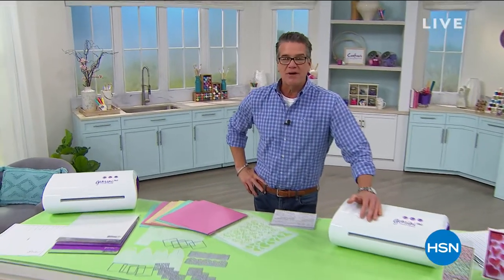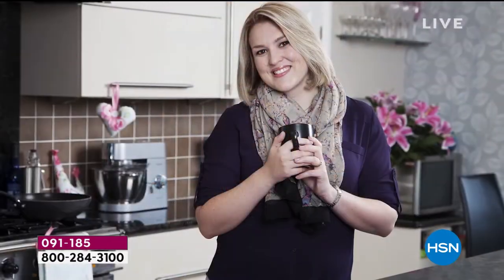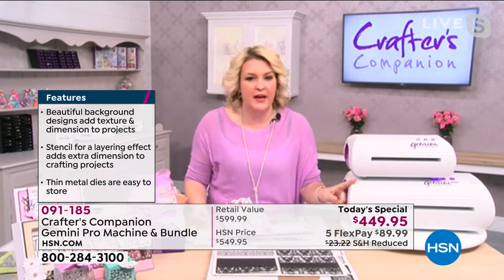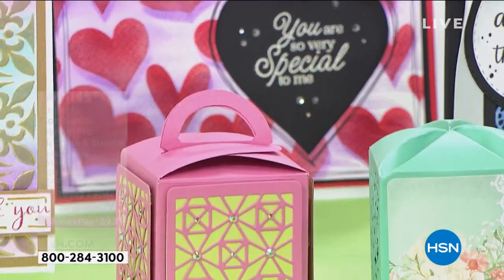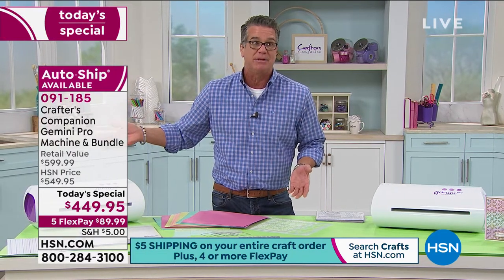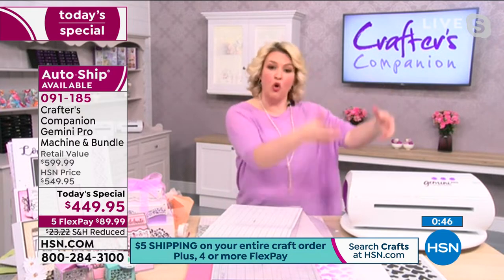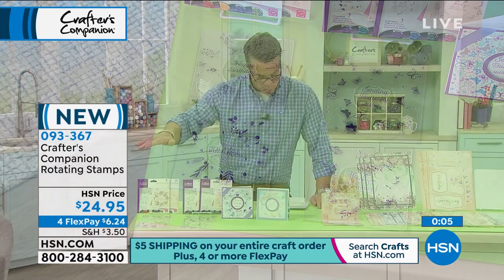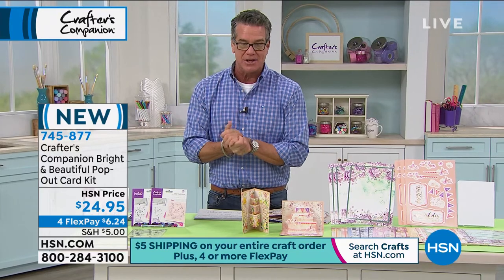HSN | Crafter's Companion 01.19.2021 - 08 AM